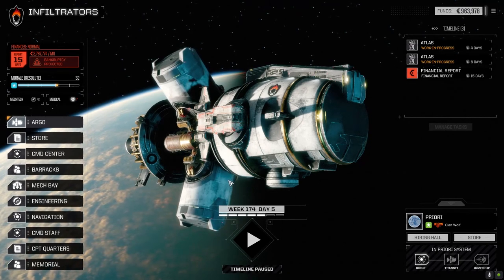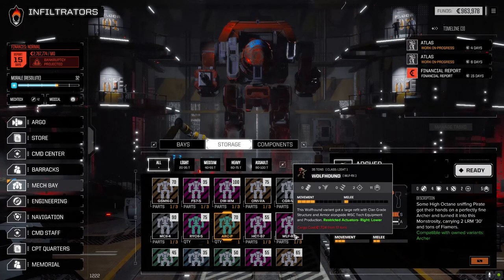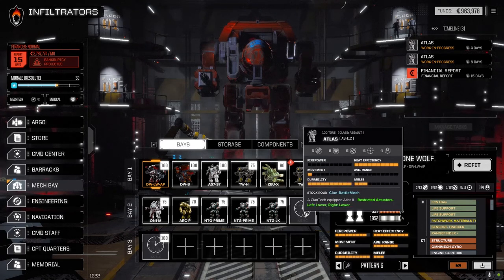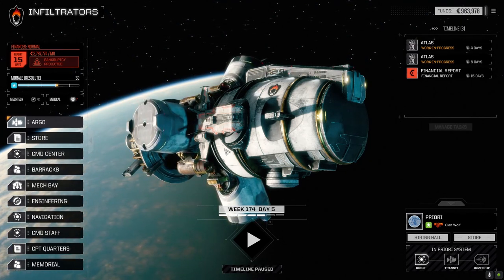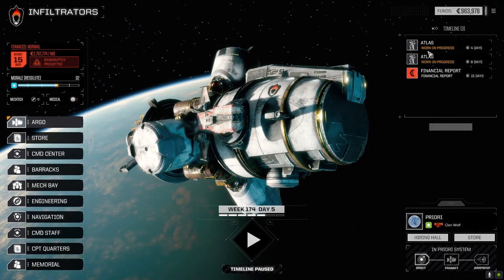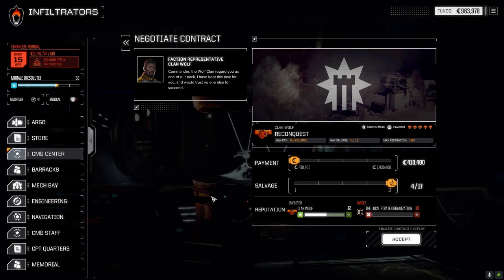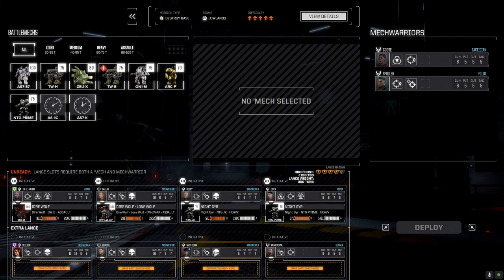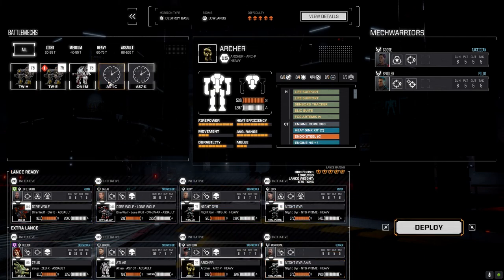Roguetech - Infiltration Ep74